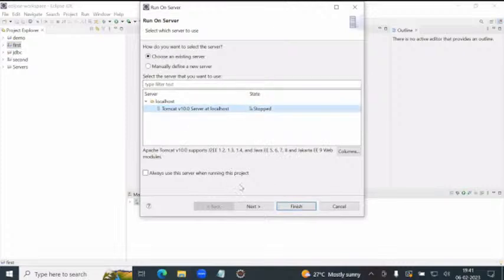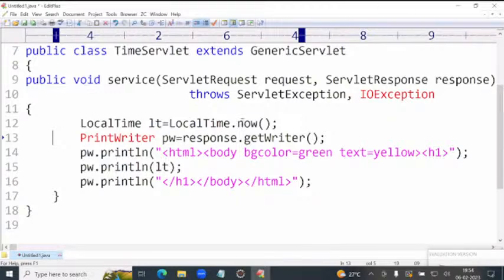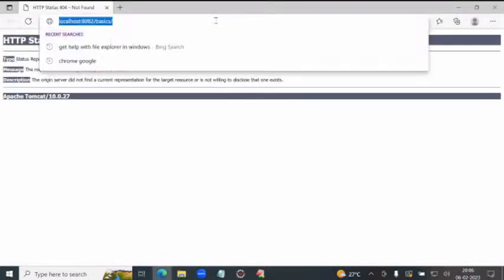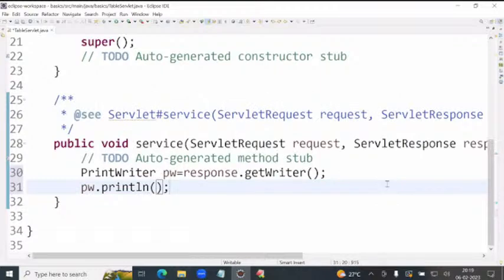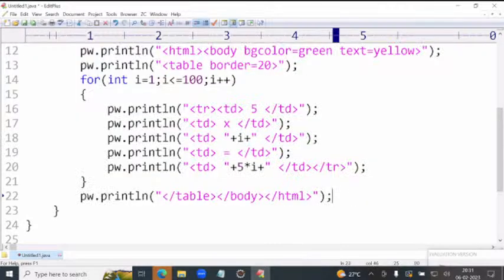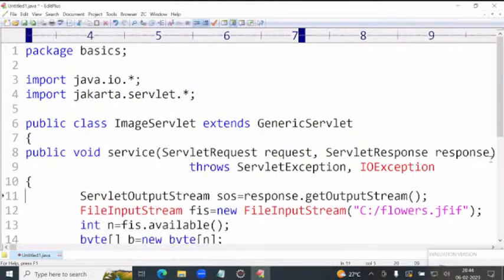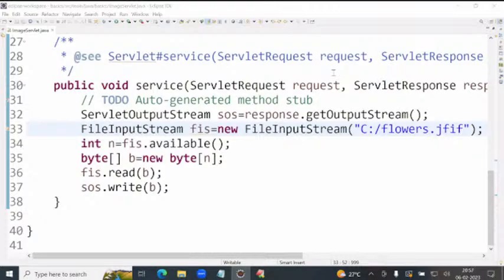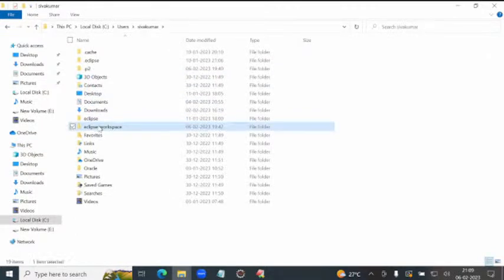Chandrakant Shrivastava 03-01-23---JAVA FULL STACK DEVELOPMENT ANGULAR